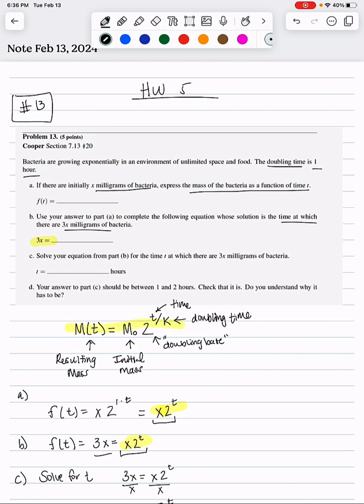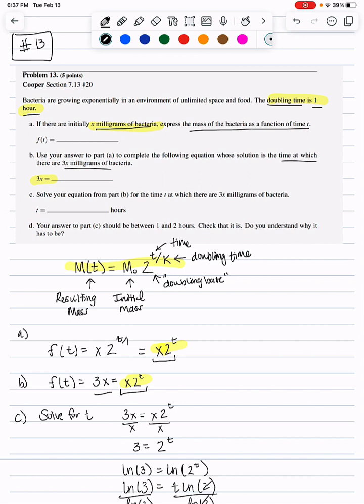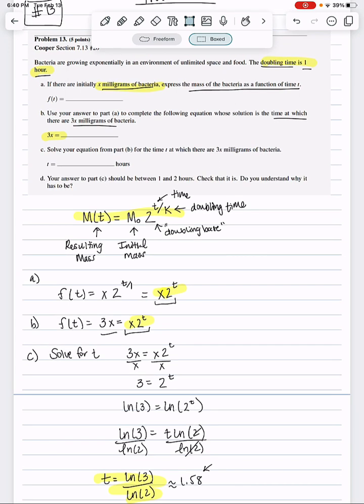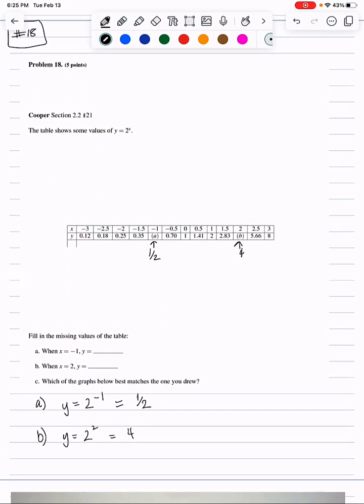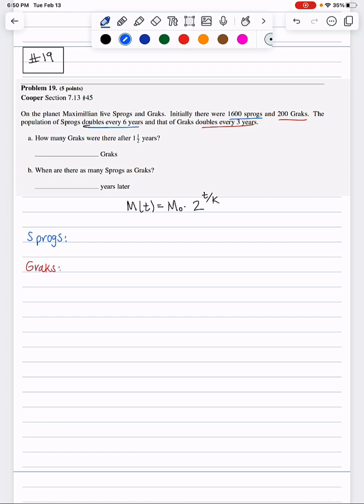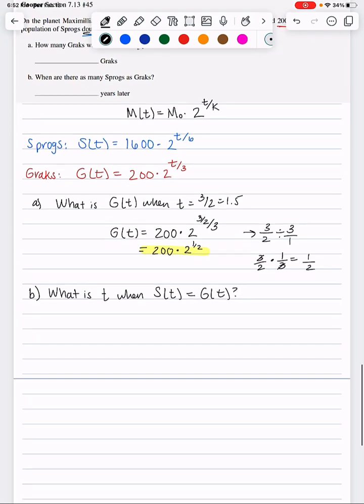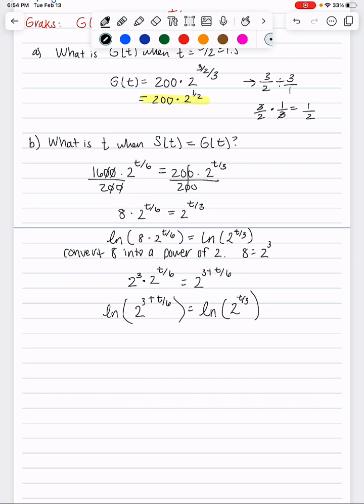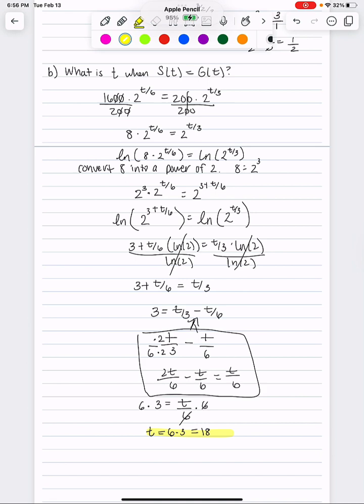Homework 5, Section Questions